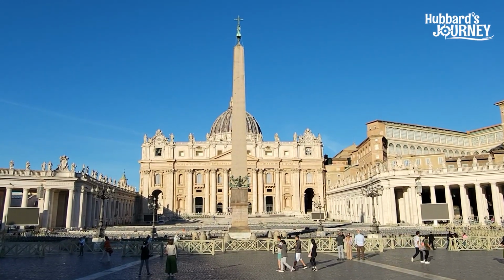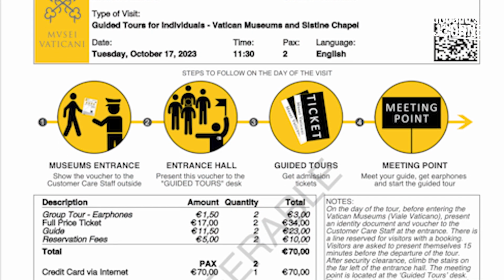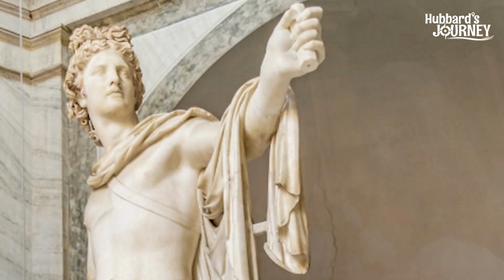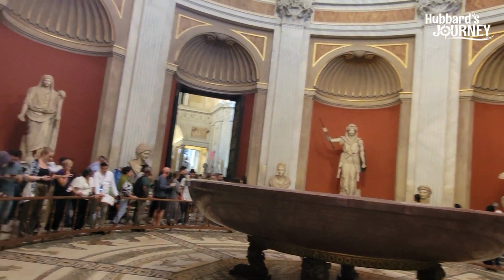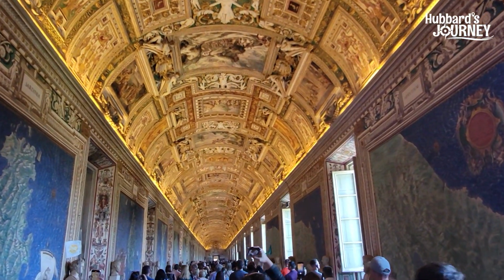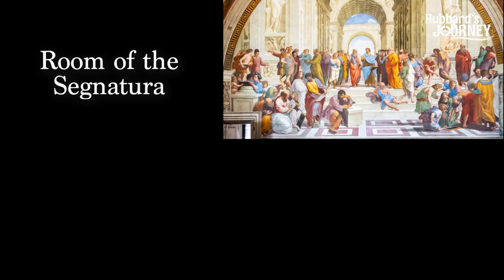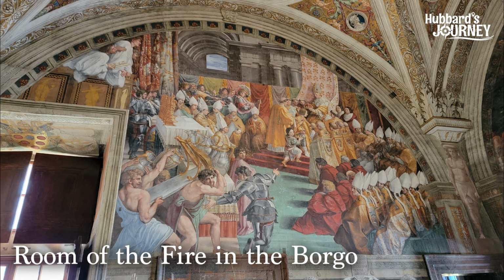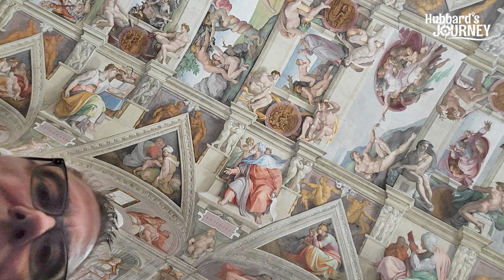Vatican Museums & Sistine Chapel Rome Italy - Vatican City Part 2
Welcome to the Vatican Museums & the Sistine Chapel. This is Part 2 of our Vatican City Tour.

00:00 Intro - Part 1 Description
00:33 Meet for Tour
00:50 Vatican Museum Tickets
01:24 Pio Clementino
01:41 Apollo Del Belvedere
01:48 Laocoon and His Sons
02:00 Hall of the Muses
02:18 Belvedere Torso by Michelangelo
02:28 Round Hall
02:39 La Sala Rontonda
02:52 Gallery of the Candelabra
03:14 Gallery of the Tapestries
03:24 Gallery of the Maps
03:47 Room of the Immaculate Conception
04:07 Raphael's Rooms
04:29 Hall of Constantine
04:52 Room of the Fire in the Borgo
05:00 Room of Heliodorus
05:11 Room of the Segnatura
05:22 Sistine Chapel
06:00 Vatican Museum